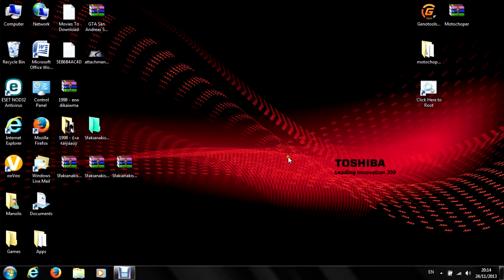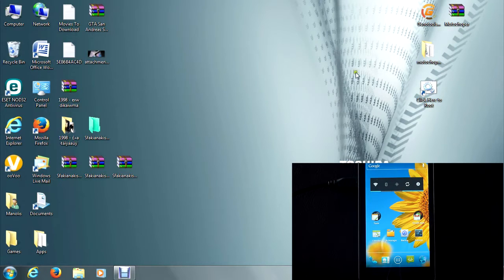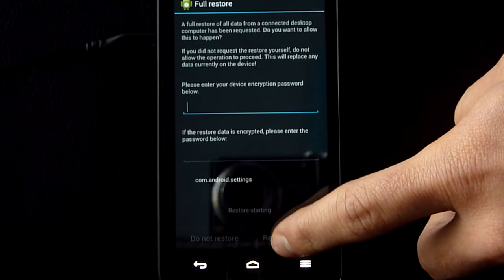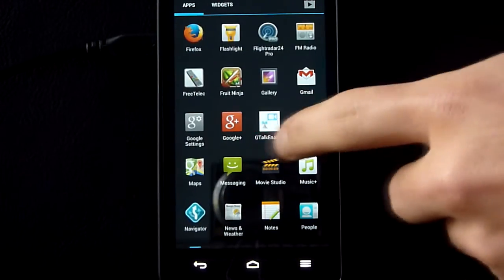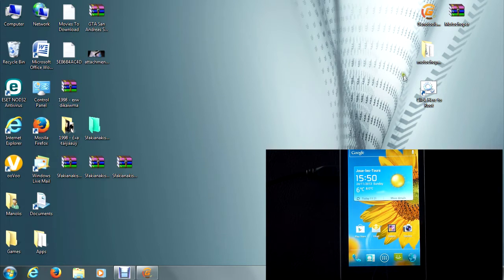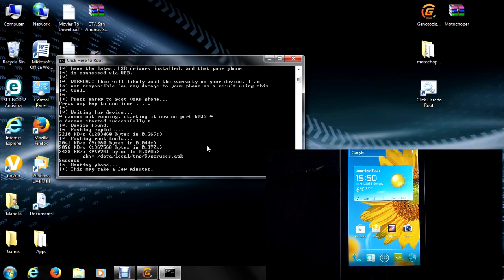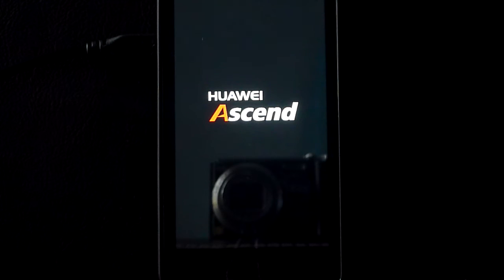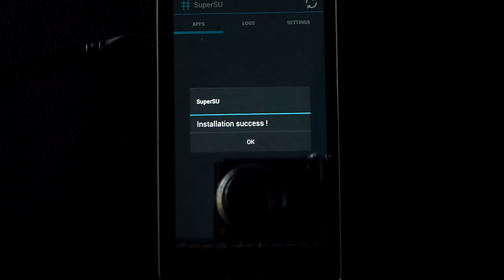Huawei Honor 2 Root Android 4.0.4 ICS Tutorial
Rooting voids your warrante!
This rooting method will work ONLY for android 4.0.4 ICS!